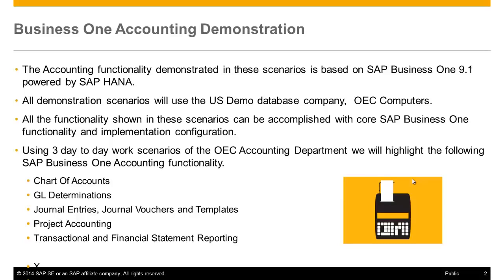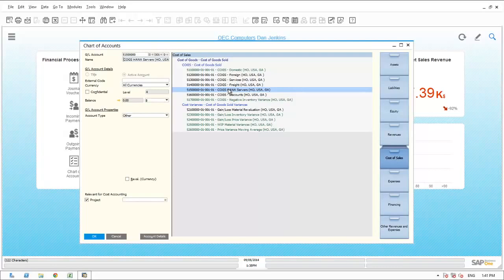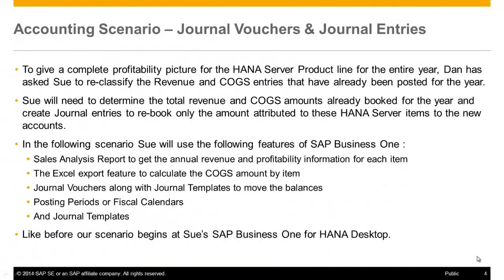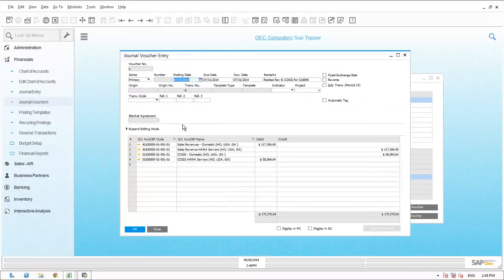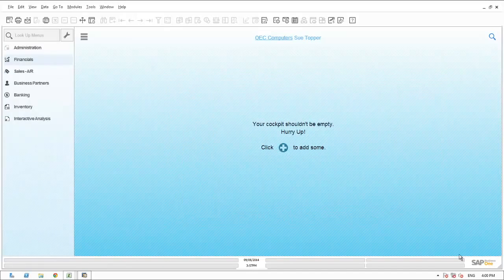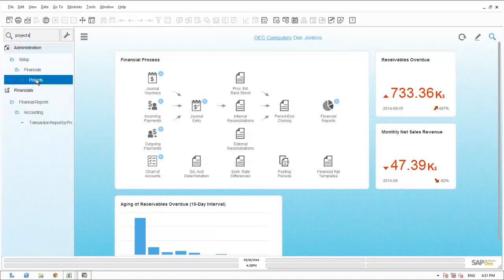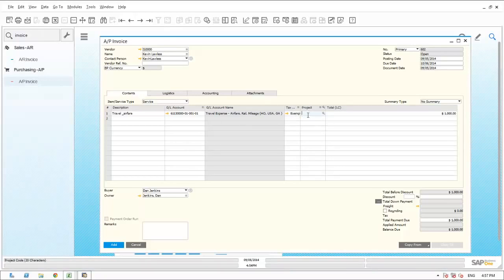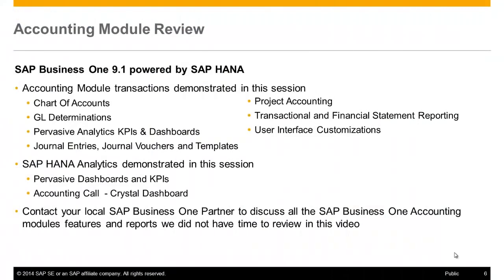SAP Business One Accounting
A guide to finance functionality in the SAP Business One ERP solution